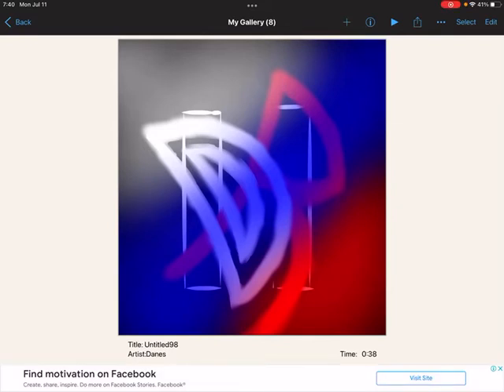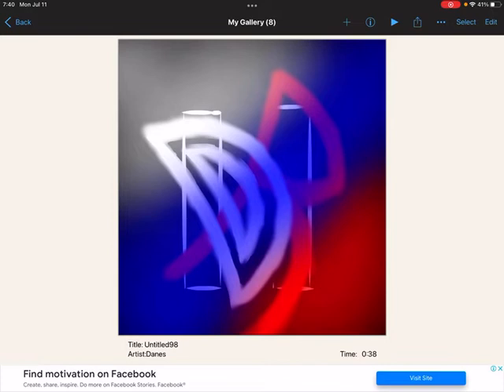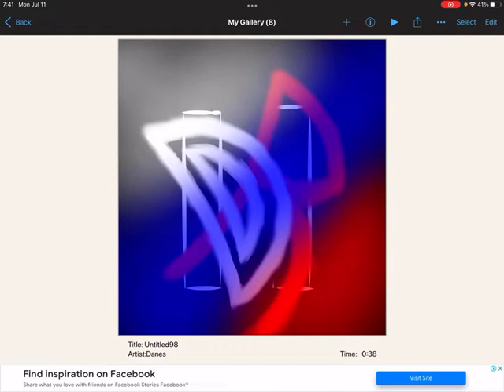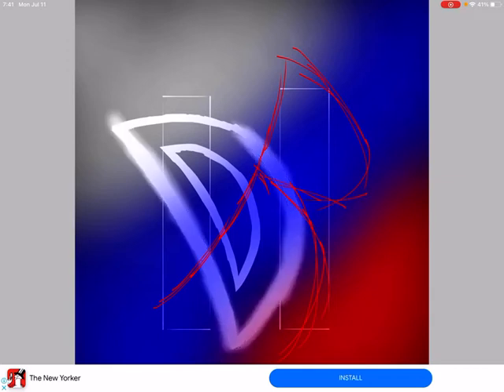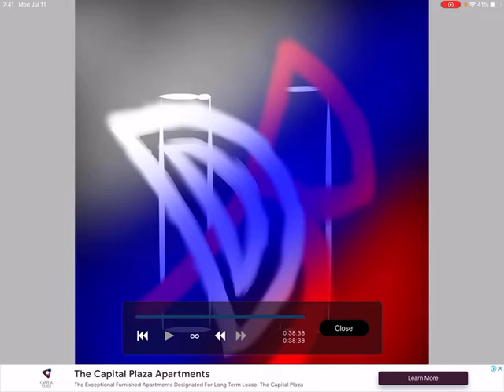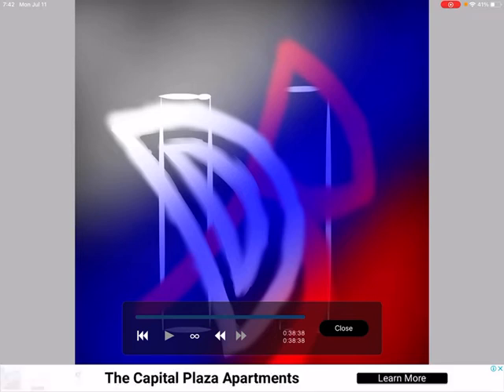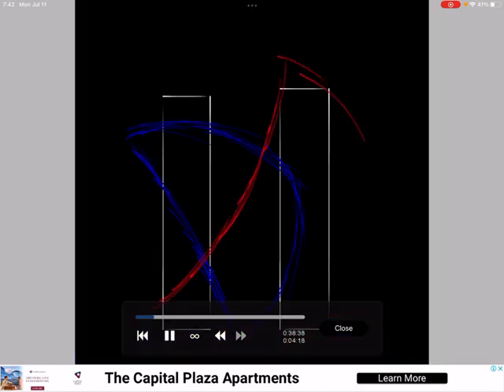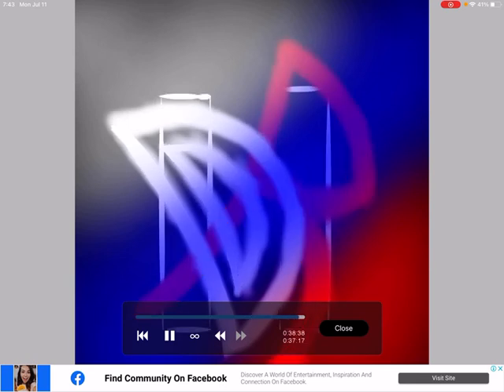Drawing my First Logo (Timelaps)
I think my logo gotten out good 👍